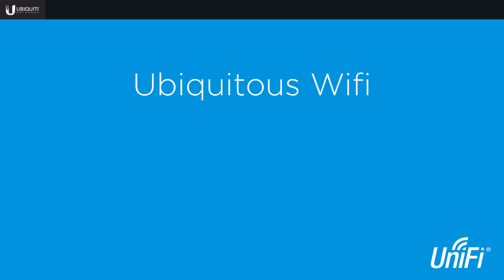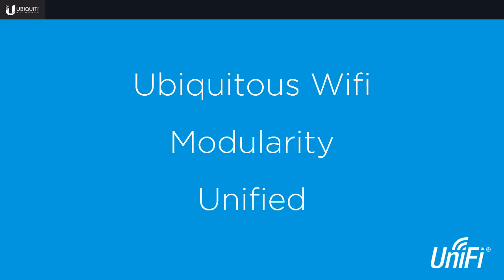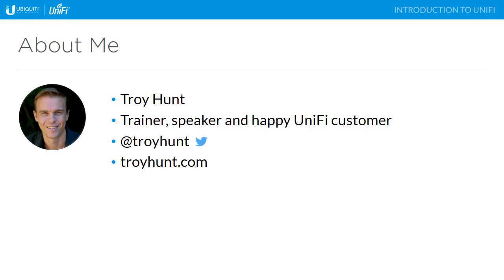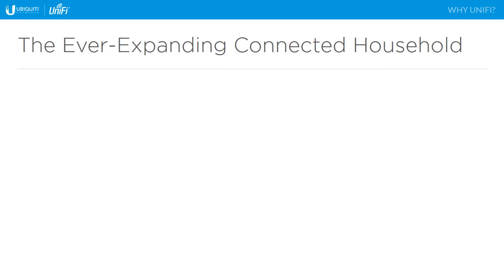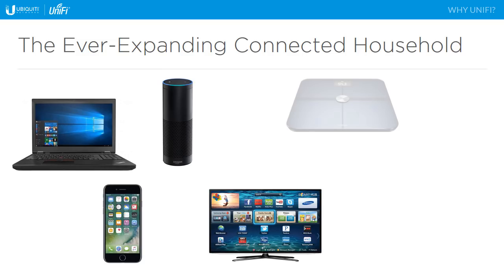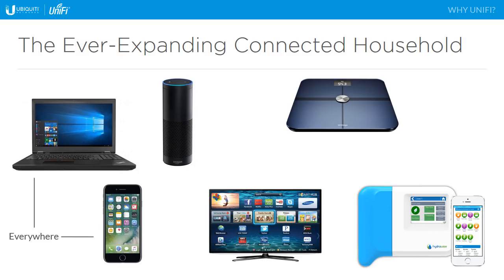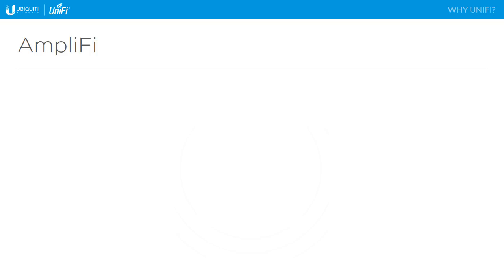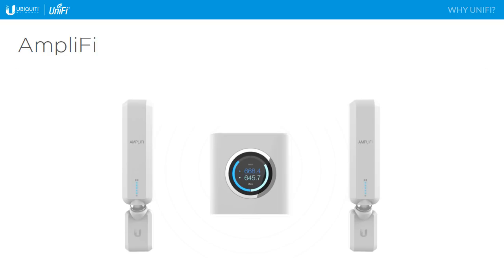Introduction to UniFi (Part 1): Why UniFi - Troy Hunt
Troy Hunt introduces UniFi from a "prosumer" perspective.